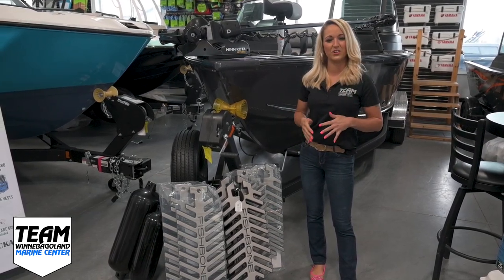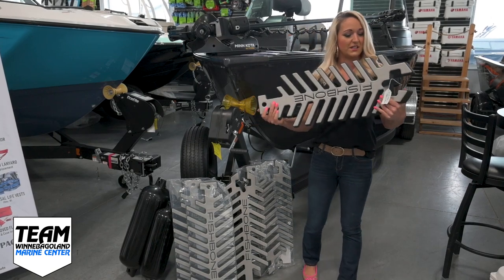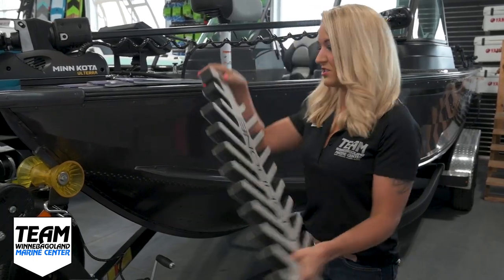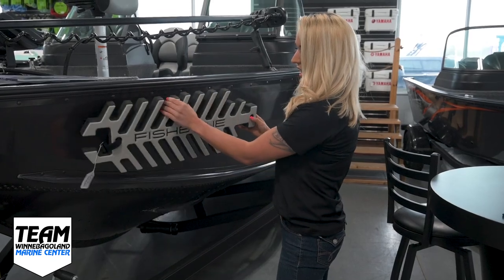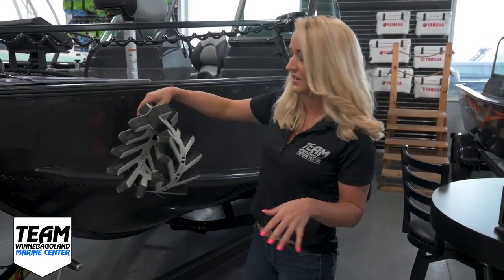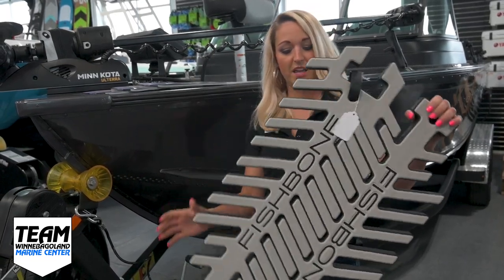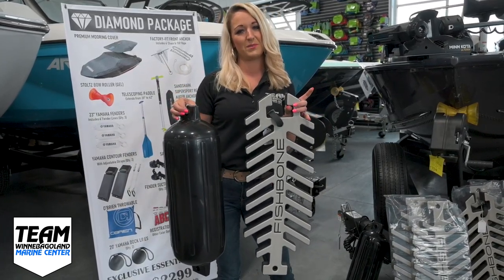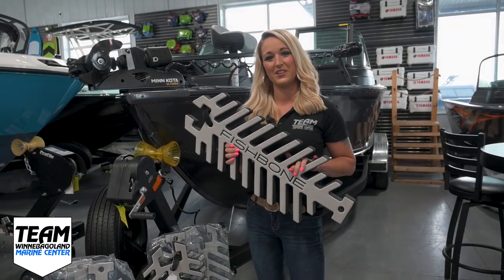JetBoatPilot Fishbone Fenders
Stacey is here with the new Fishbone Fenders from JetBoatPilot!

Are you tired of constantly worrying about damaging your boat while docking or tieing up to another boat? Do you want a fender that is both highly durable and easy to use? Look no further than the Fishbone Fender! Its lightweight and compact design makes it easy to store on board, so you can take it with you wherever you go.
Our stock is limited so come down and pick some up before they're gone!

About Us:
Team Winnebagoland Marine Center is an authorized Yamaha, SunCatcher, G3 Boats, and Kawasaki dealership serving the Oshkosh area. We are proud to carry a large selection of new and pre-owned inventory. When you are ready to invest in a new boat, our friendly and knowledgeable sales, financing, service, and parts departments are prepared to make sure your experience is outstanding, from assisting while you're making your choice to ongoing maintenance and customization. At Team Winnebagoland Marine Center, we value the opportunity to create a long-term relationship with our customers, and we do that by giving you the best customer service available.